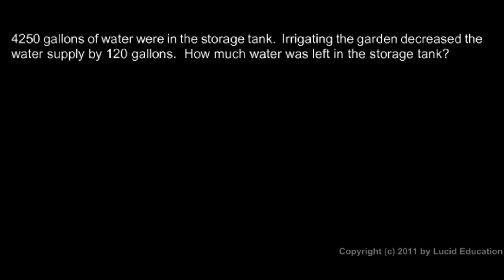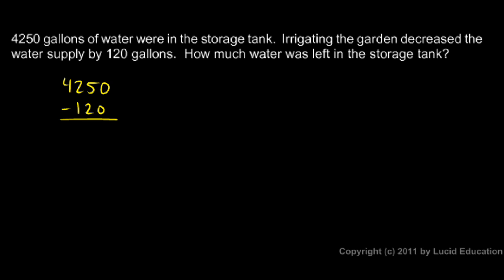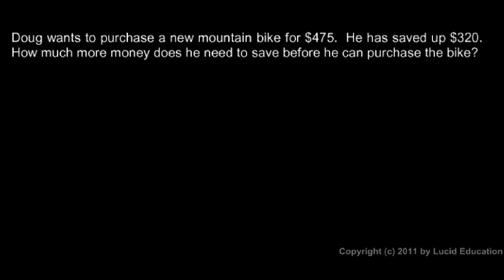Prealgebra 1.3b - Words that Indicate Subtraction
Word problems involving subtractions, and how to recognize when subtraction is the appropriate operation to use.  From the Prealgebra course by Derek Owens.